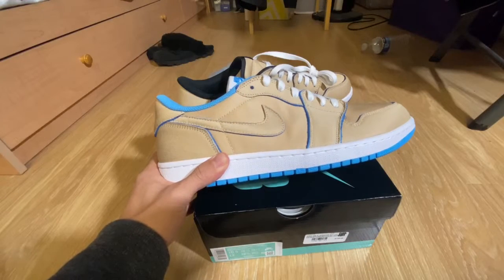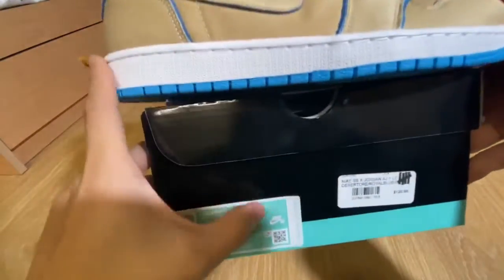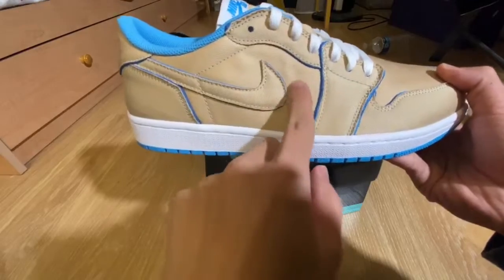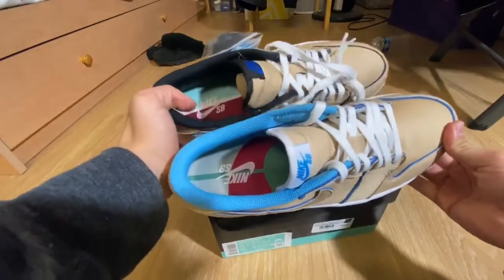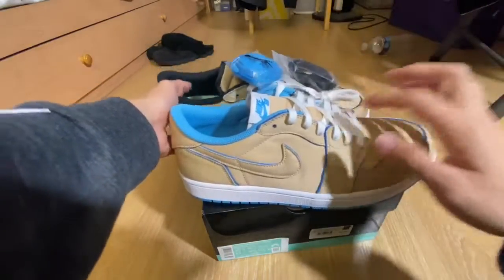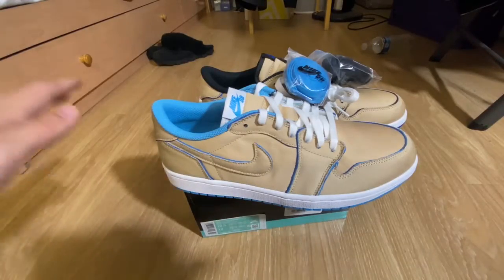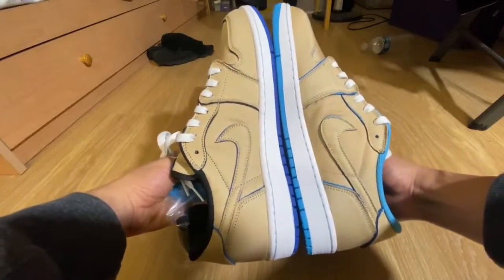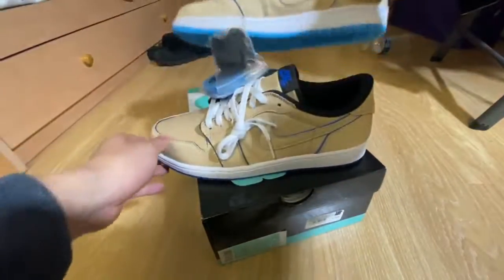Jordan 1 low SB lance mountain review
Jordan 1 low Sb Lance Mountain , desert ore colorway.
Got these in the undefeated store on Friday . They are releasing in the snkrs app tomorrow morning 12/9/19. 7am. Should be a fairly easy cop due to low resell.

Retail:$120
Sizing:TTS
Accessories: Blue and black laces sets